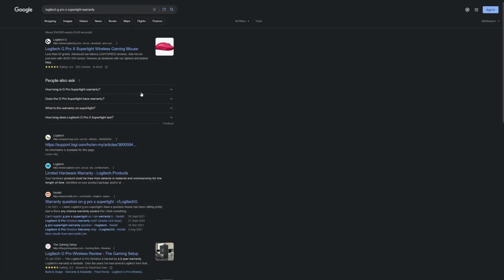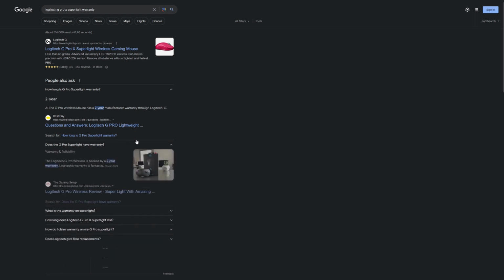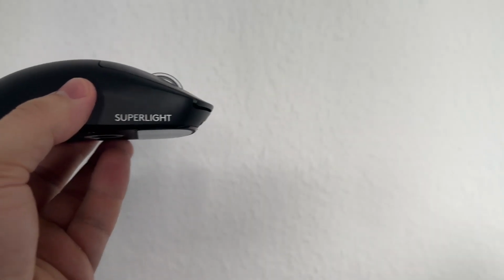Logitech G Pro X Superlight Scroll Wheel Fix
Hi guys,

I want to share with you how I managed to fix the scroll wheel of my Logitech G Pro X Superlight Wireless Mouse.

Please only attempt this fix, if your mouse is out of warranty. It is not worth trying it, if you still have warranty for the mouse, because if it doesn't work out and you go for the warranty claim, it might get rejected by Logitech, if they ask you to return your mouse.

Also, WD-40 is not really a lubricant, but this is what I had on hand and this is what some users on Reddit reported to have worked on them. It also worked for me, but as I said in the video, I don't think that the fix is permanent.